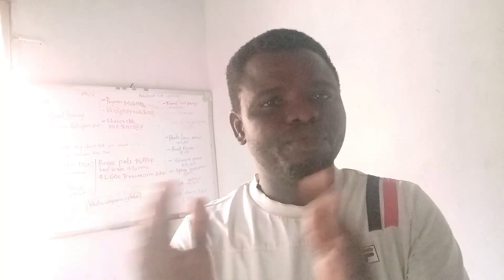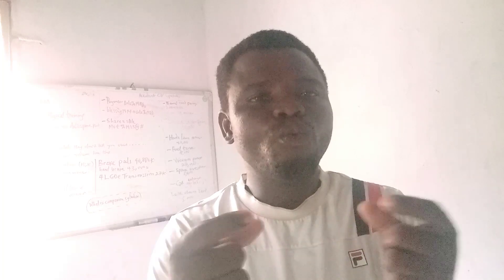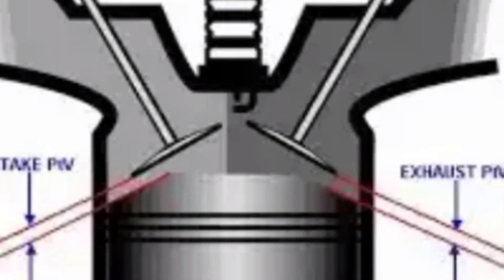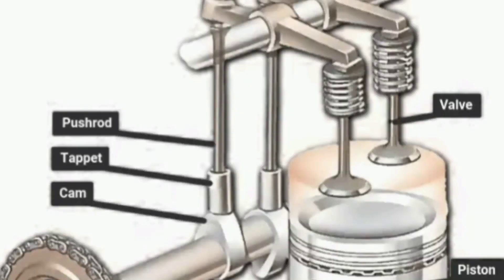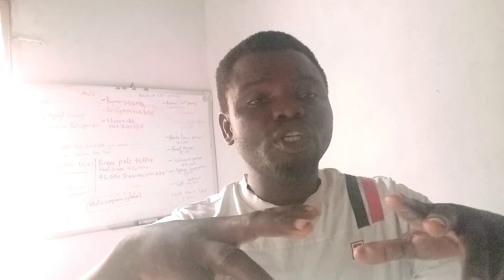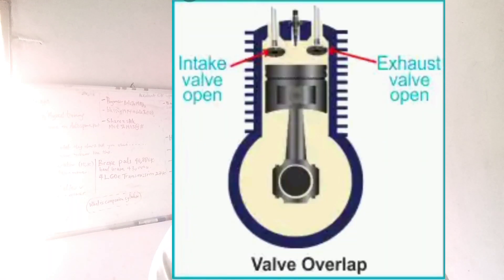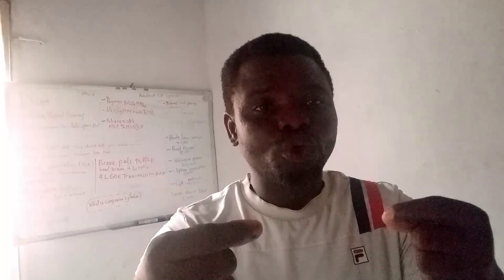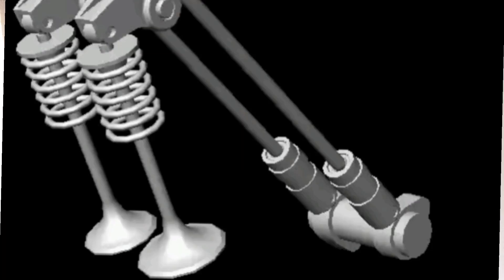How To Identify Valve Overlap On a Cylinder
Valve overlap is an important aspect of an internal combustion engine that determines the timing and efficiency of the air and fuel mixture intake and exhaust process.

What is valve overlap was explained in this video.